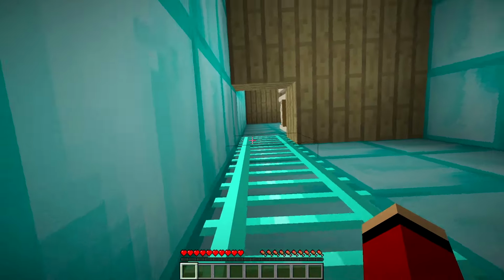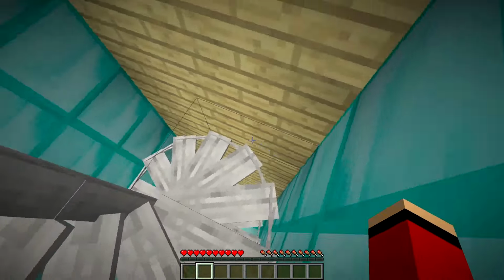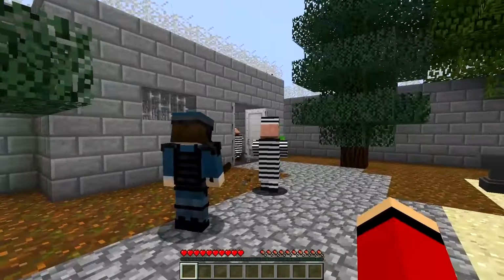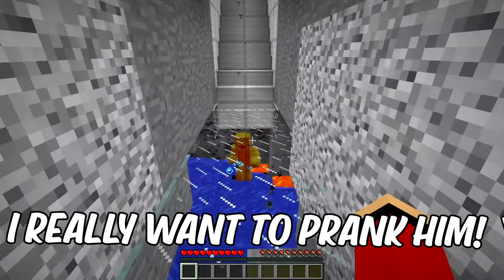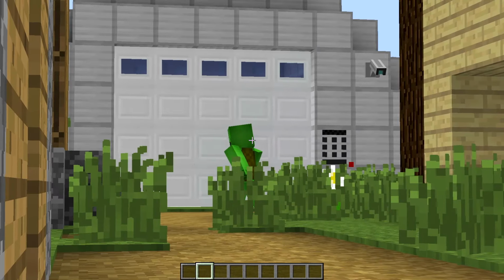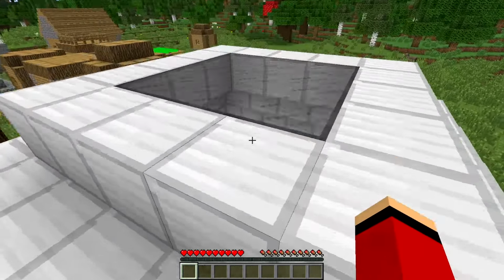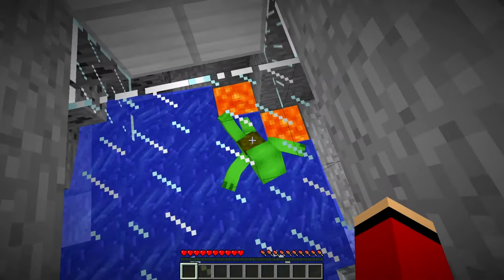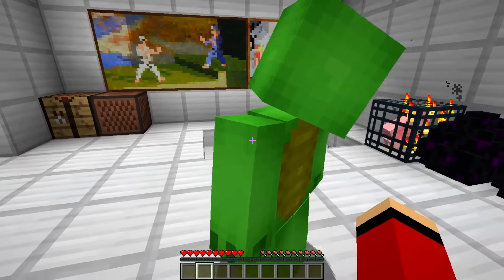Rich vs Poor Shin Sonic Tapes Statue Battle! - Maizen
Today, we're we will Rich vs Poor Shin Sonic Tapes Statue to mikey and maizen Evolution Play like Mazien or Maizen JJ and Mikey

Real Maizen - @maizenofficial